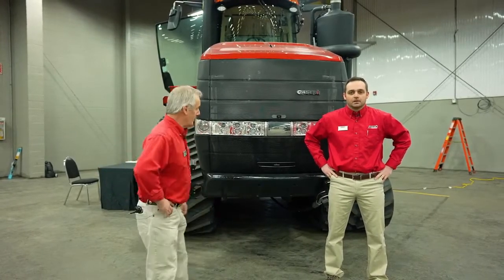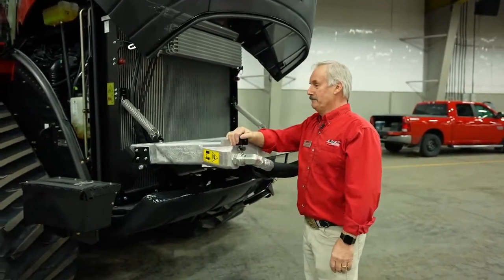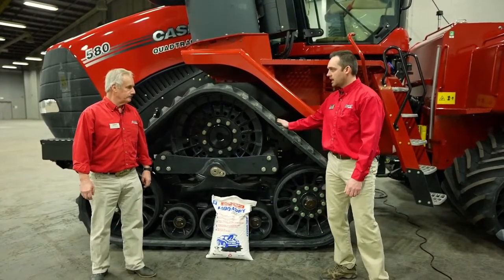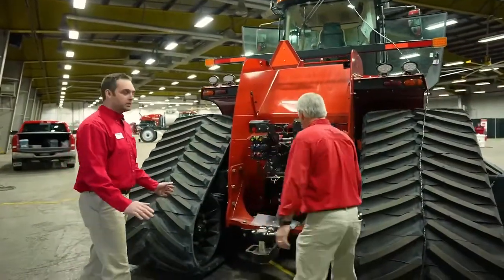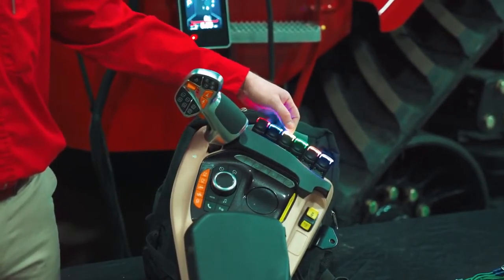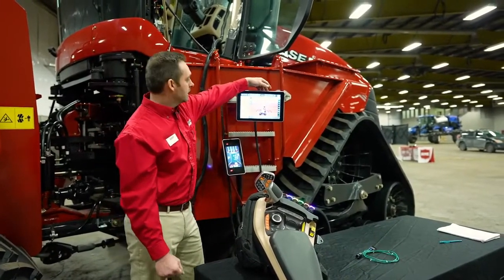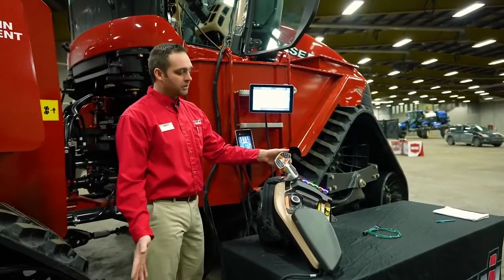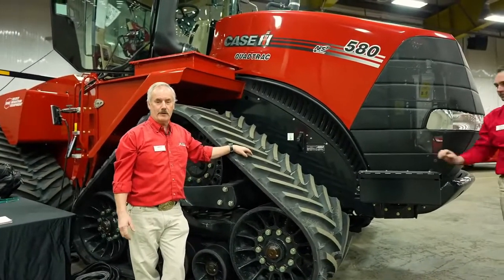Case IH Tractors (Presentation, Walk Through & Connected Vehicles)